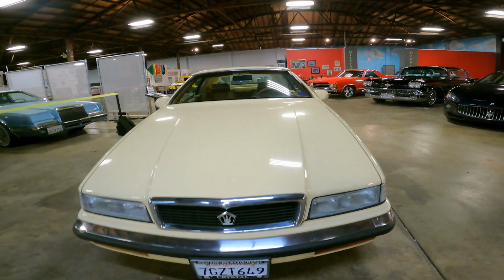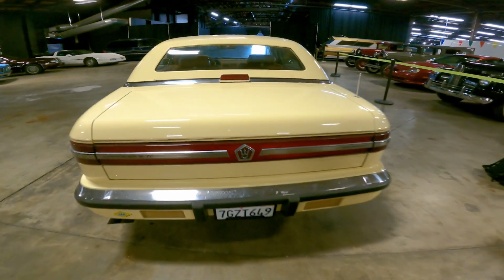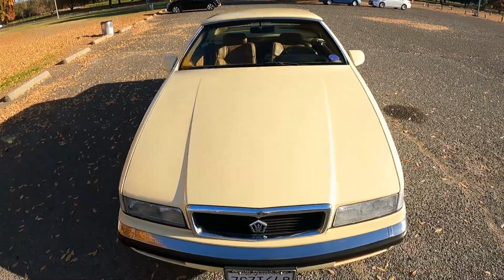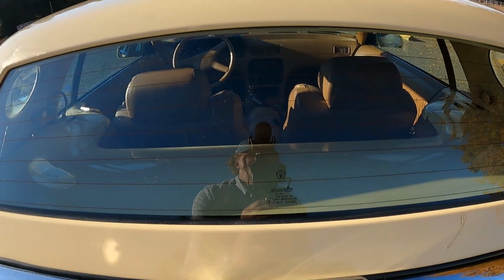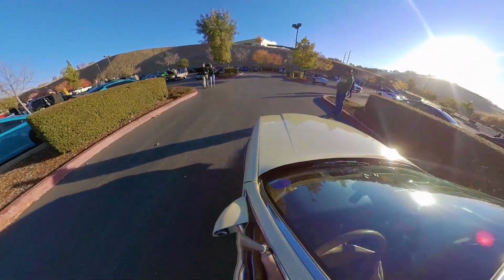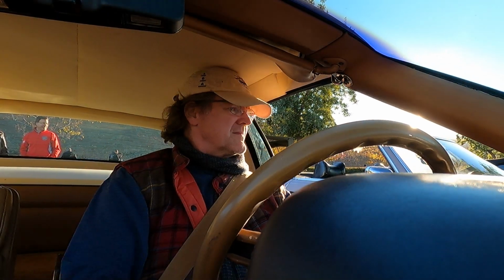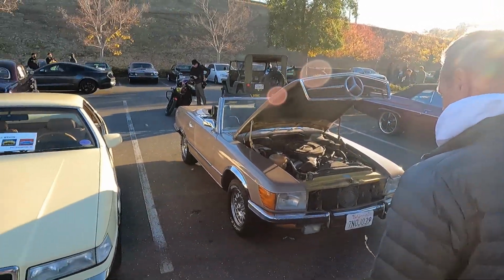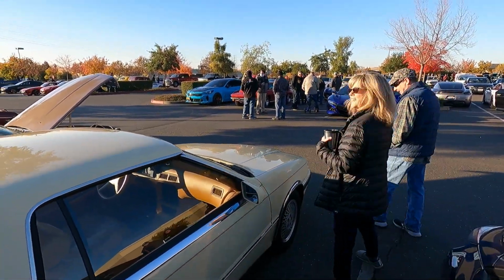Chrysler's TC by Maserati - On the Road Again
A friendship between Chrysler’s Lee Ioccoca and Maserati’s Alejandro de Tomaso lead to the long-delayed development a two-seat roadster on a shortened Dodge Daytona chassis, powered by FWD Chrysler mini-van engines mated to automatic transmissions assembled in Italy. When Chrysler’s TC (Turbo Coupe) by Maserati came to market it too closely resembled the Chrysler LeBaron that had been on sale for several years and offered most of the same features as the TC at half the price. Seemingly the only unique feature the TC offered was an interior covered in pillowy, hand stitched Italian leather. 500 TC’s received a Maserati built version of the 2.2L Chrysler mini-van engine mated to a 5-speed manual transmission. Lacking any distinction from lower priced models, offering poorer performance than RWD competitors at similar price point of ~$70,000 in today's dollars, sales were poor and after only 7300 were built at a cost of ~$160,000 each to Chrysler, the TC was cancelled after only three years.